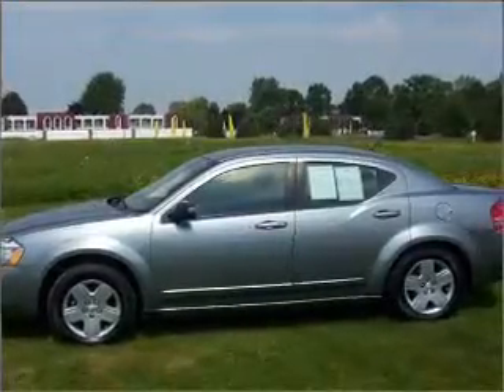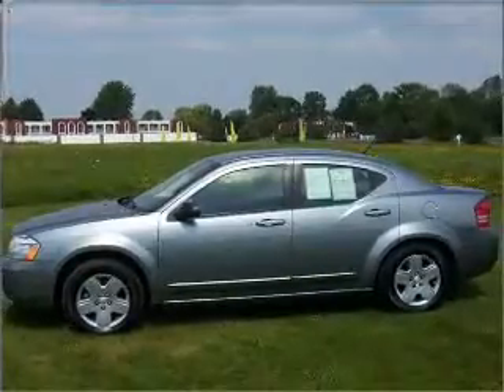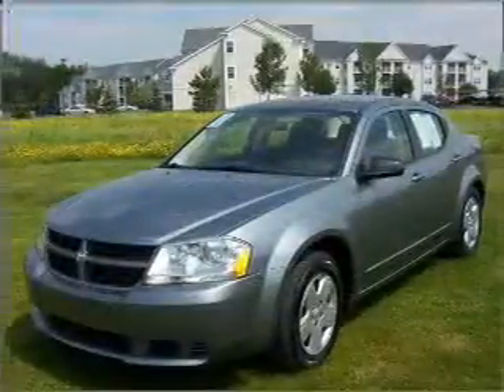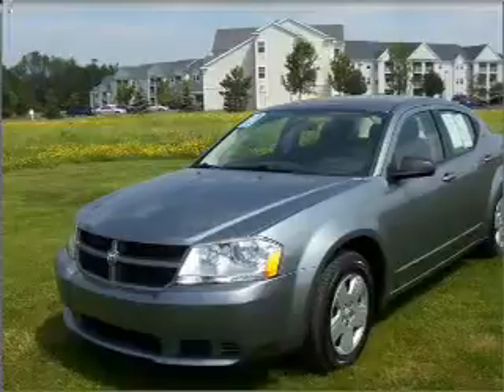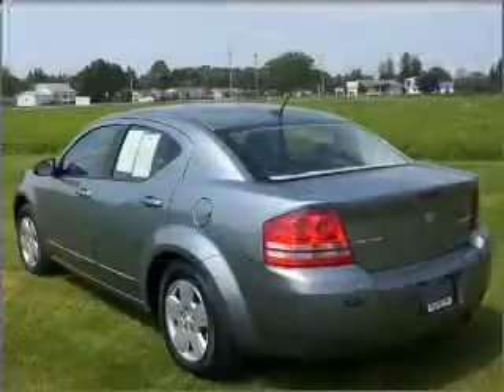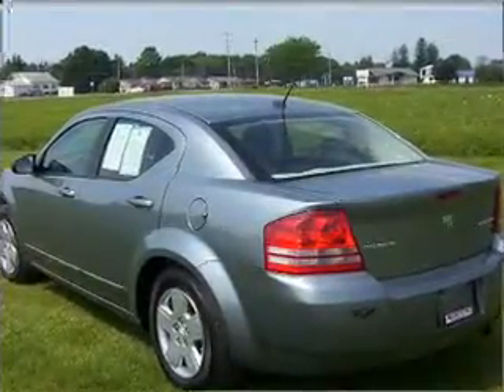2010 Dodge Avenger - Saginaw MI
Year: 2010
Make: Dodge
Model: Avenger
Engine: 2.4 liter inline 4 cylinder 16 valve
Transmission: 4-Speed Automatic
Exterior: Gray
Miles: 22802

Martin Chevrolet
866-764-